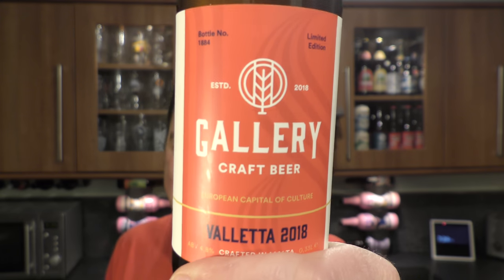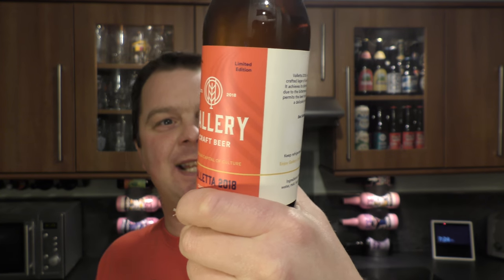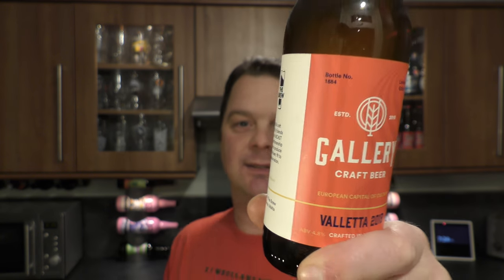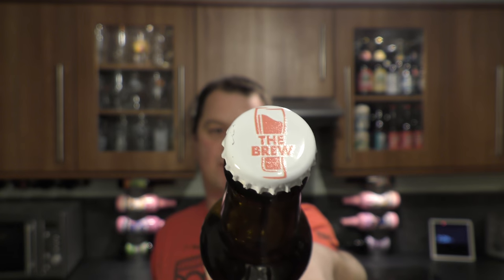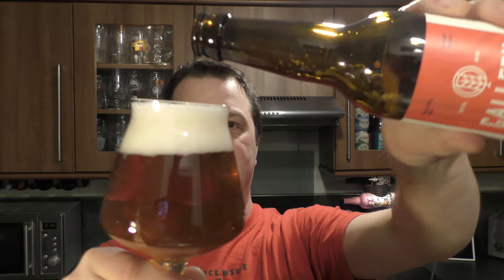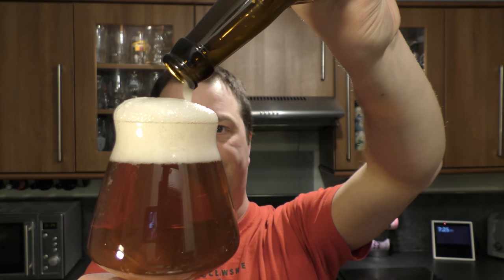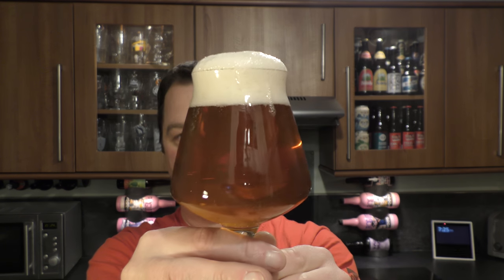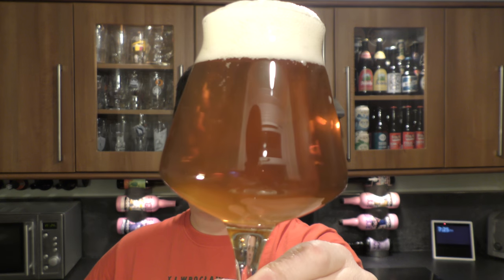Gallery Craft Beer Valletta 2018 | Maltese Craft Beer Review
Recorded In 4K Ultra HD Real Ale Craft Beer Reviews Gallery Craft Beer Valletta 2018 | Maltese Craft Beer Review